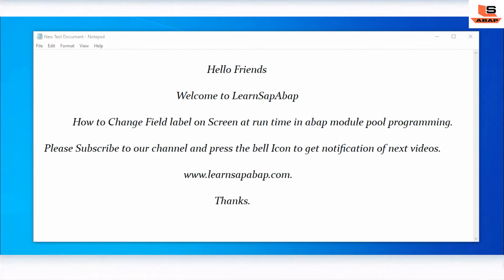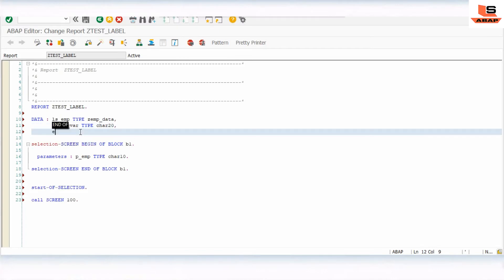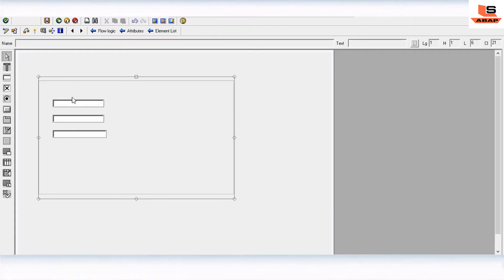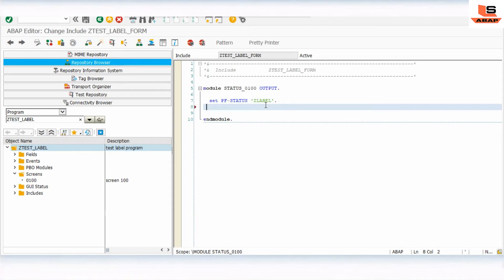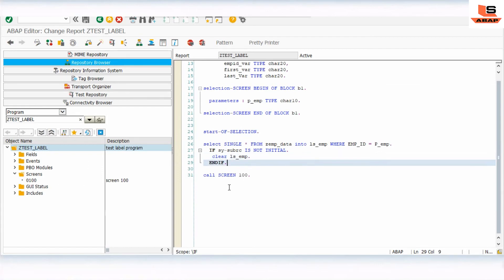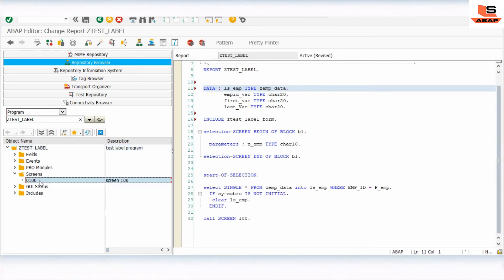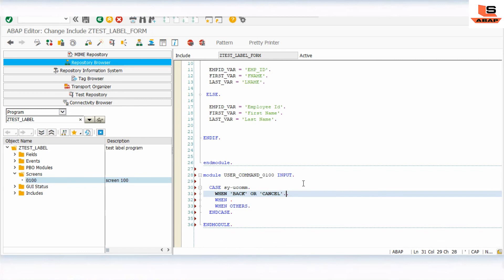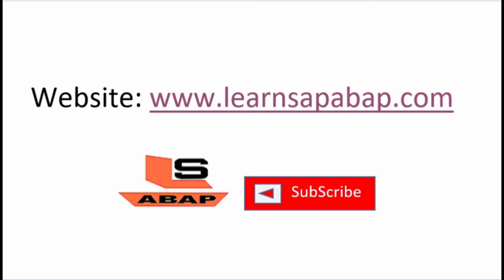How to Change Field label dynamically in SAP ABAP | Change field text in module pool programming.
Hello Friends,

In this video we are going to see how to change field label on screen in sap abap module pool programming.

In Module pool or dialog programming we cannot change the field label of screen dynamically. Because we all know screen label act as constant and its value cannot be change at run time. In this session we will see how to change it dynamically. so here we are going to add 3 parameters on abap screen and base on field value we are going to change the screen label of respective field. If field value is blank then we are going to display field label as short text and if field value is not blank then we are going to change screen field label as full text..

Please watch video for more details on Change field label on abap screen .

Please click on below link to see all videos of Module Pool Programming.